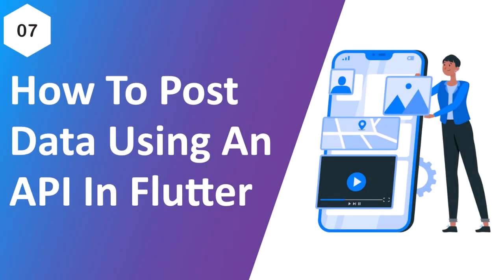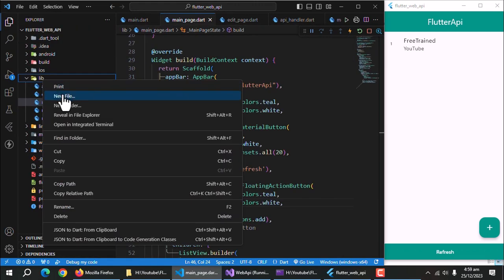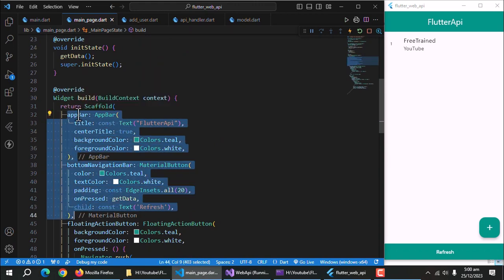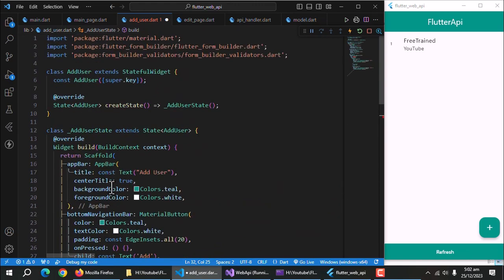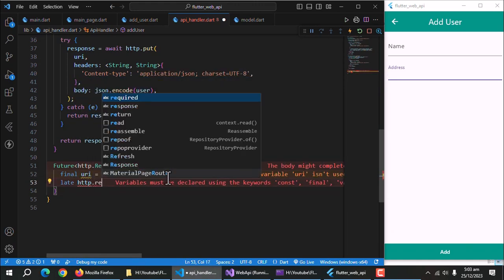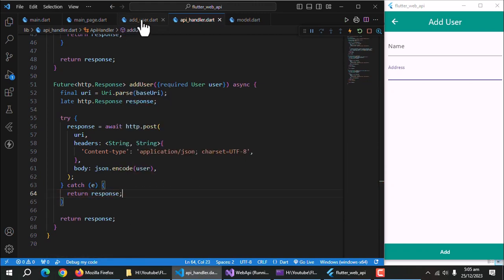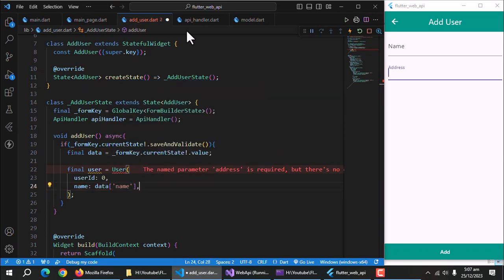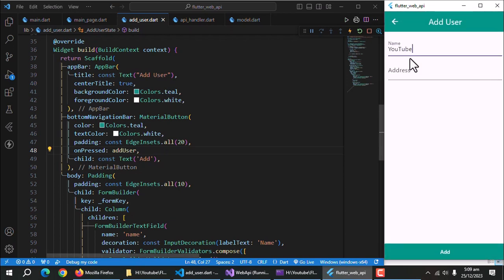07 - Create Add Method To Post Data Using API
In this part, we'll learn to post data from our flutter application to server using our Asp.Net core web API.
To do so, we'll use HTTP dart package.